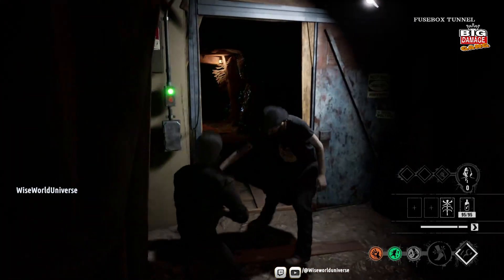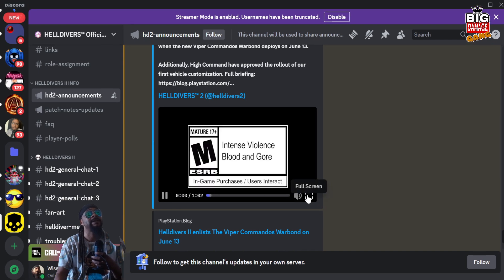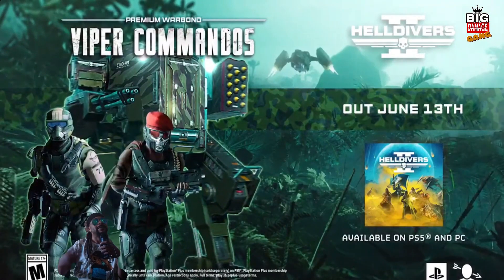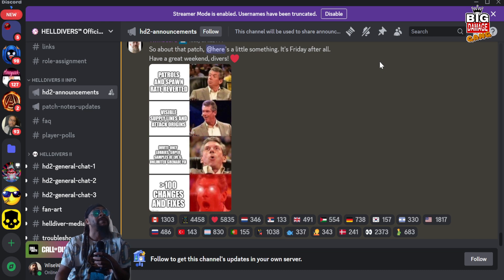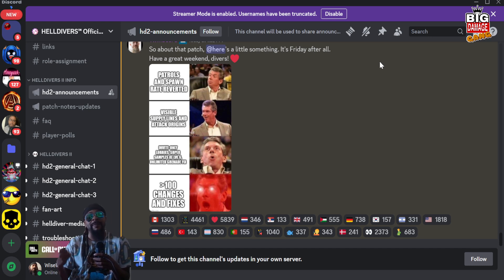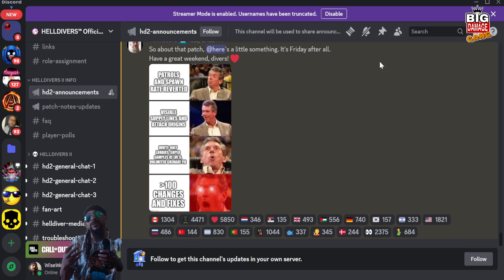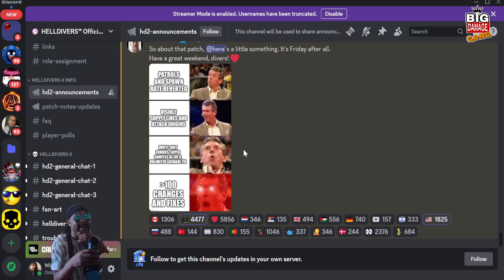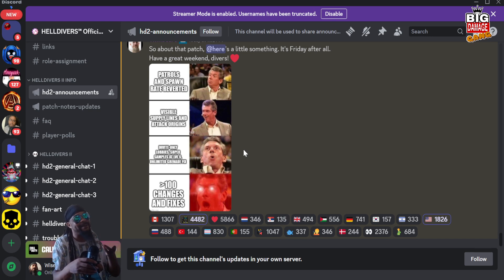The Update is coming!! Helldivers 2